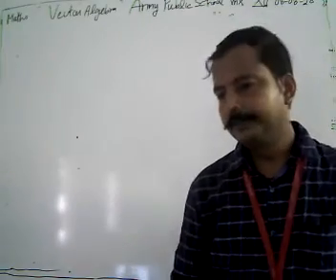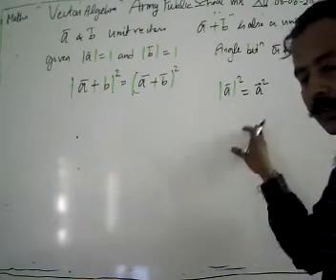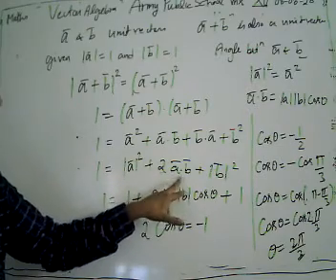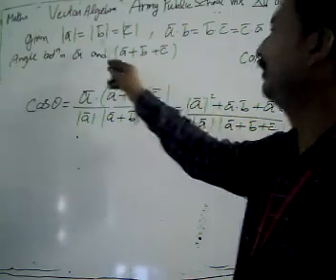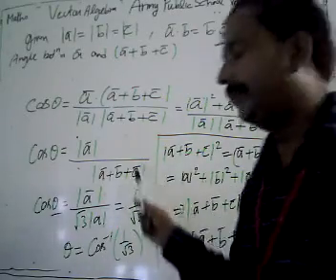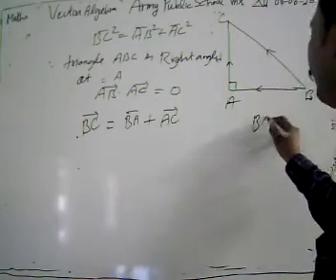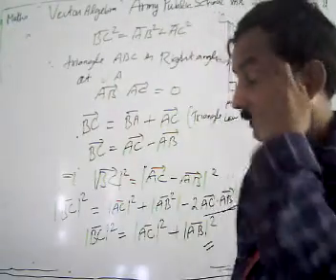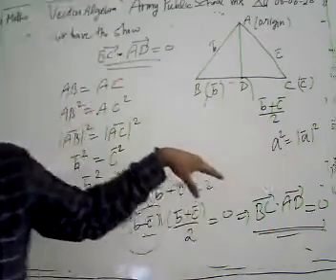Class XII Maths 08 08 2020 by Mr Rakesh Tiwari